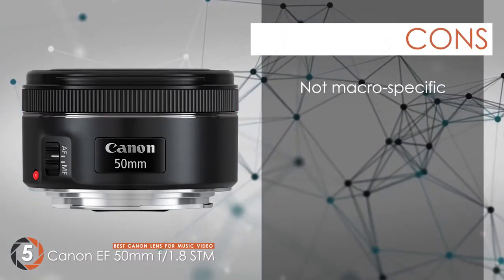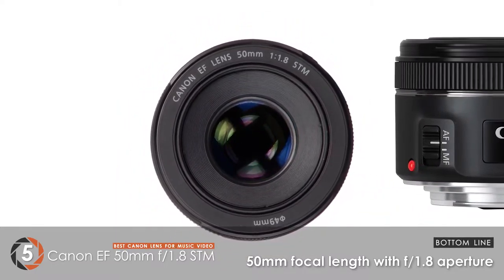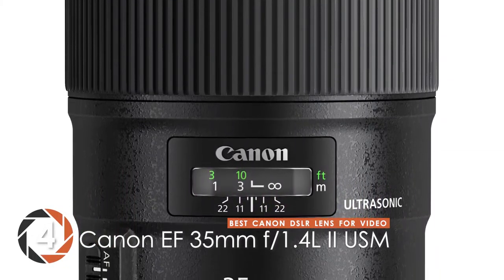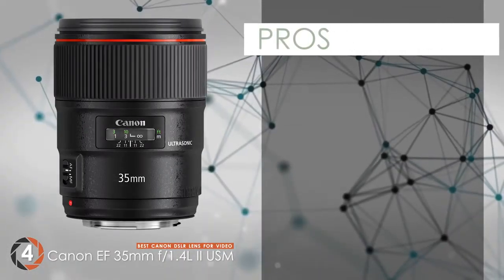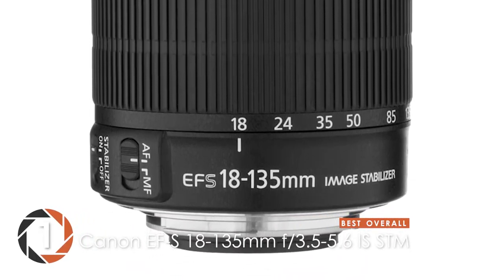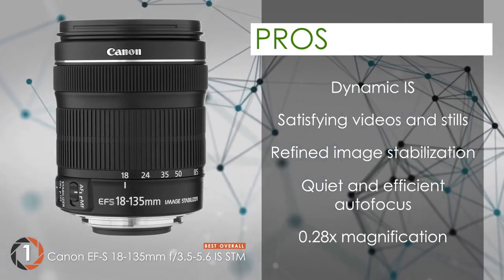Best Canon Lenses For Video 📹: Top Options Reviewed | Digital Camera-HQ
(Best Canon Lenses For Video)

✅ Featured Products for Best Canon Lenses For Video

0:00 Introduction
0:49 5. Best Canon Lens for Music Video: Canon EF 50mm f/1.8 STM Lens ➜
2:12 4. Best Canon DSLR Lens for Video: Canon EF 35mm f/1.4L II USM Lens ➜
3:34 3. Best for the Money: Canon EF 24-70mm f/2.8L II USM ➜
4:57 2. Runner-up: Canon EF 70-200mm f/2.8L is III USM Lens ➜
6:13 1. Best Overall: Canon EF-S 18-135mm f/3.5-5.6 IS STM Lens ➜

📹 Shooting videos can be an outstanding experience and one that is significantly different from taking pictures. In order to get the best of it, it is important to pick the right canon lens for yourself and your intended use. A keen consideration of all the important factors will allow you to do so without much hassle.

💬 Let us know what you think of these Canon Lenses For Video in the comment section below.

🎥 Welcome to the official YouTube Channel of Digital Camera-HQ 🎥

Digital Camera-HQ is your #1 online resource for photography equipment, reviews, guides, and informational content.